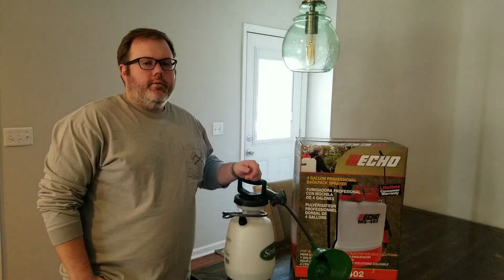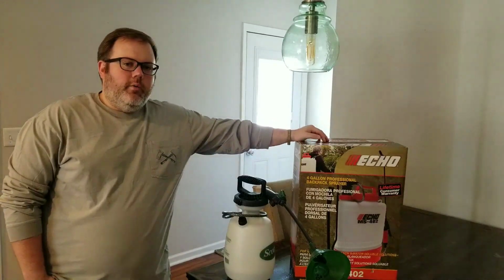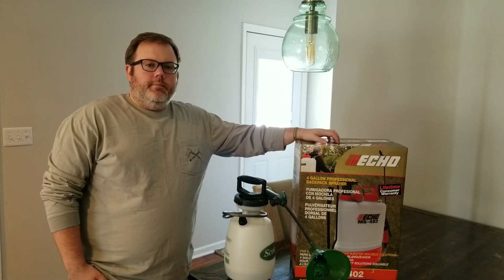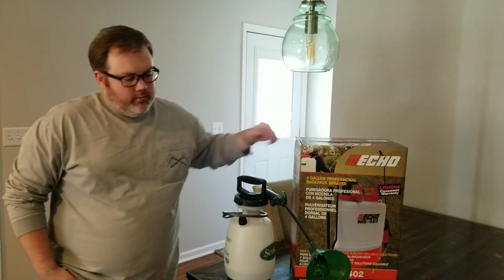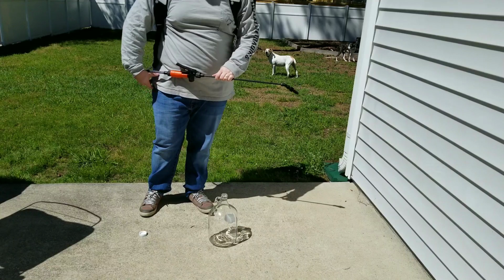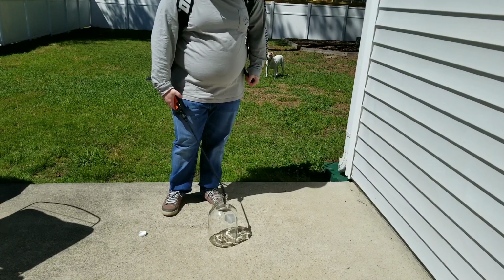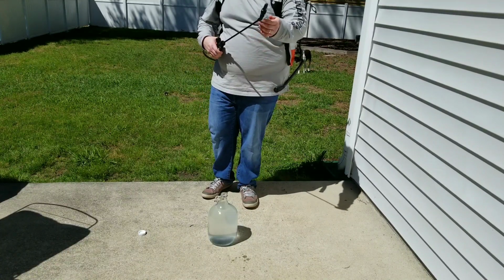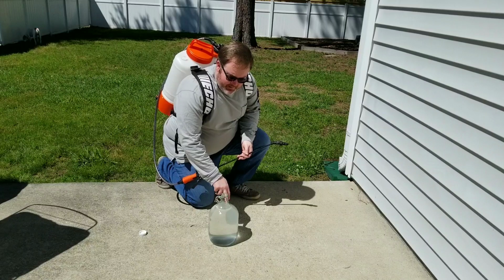Echo MS402 Backpack Sprayer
After visiting 4 different Home Depots in the area I finally found an Echo MS402. Echo is considered by many to one of the top brands out there.